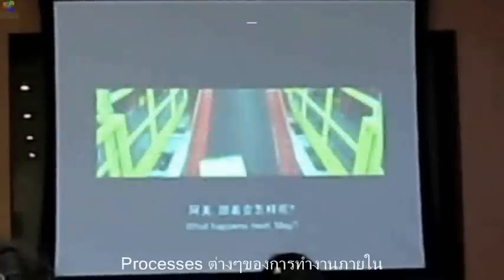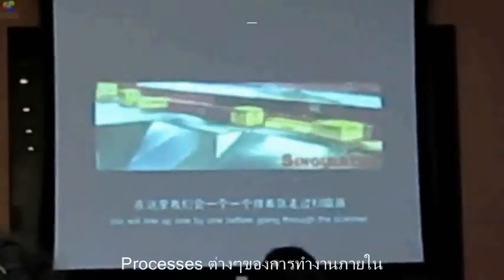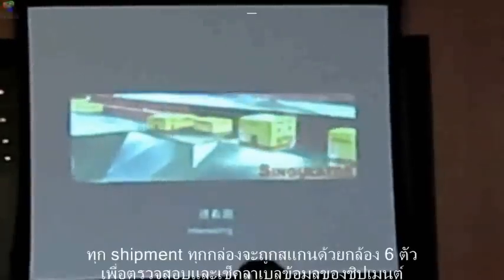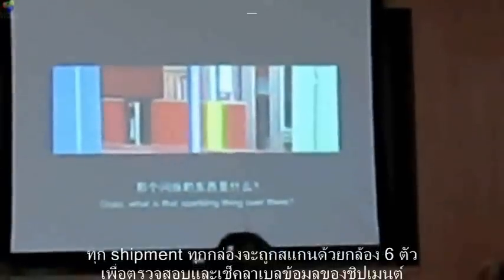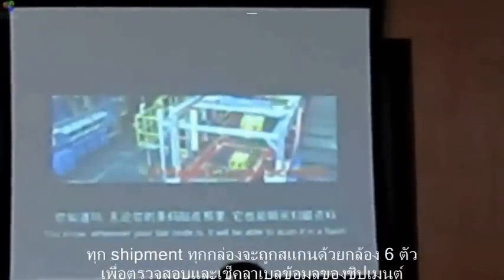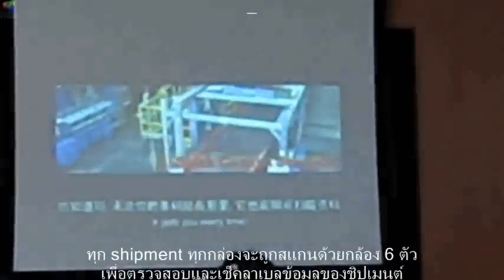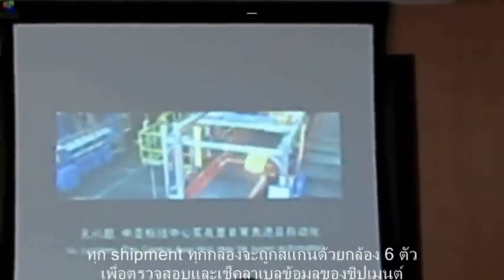ทัวร์ง่อยๆ ตอนที่ ๓ : DHL Asia Hub Center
Hongkong Education tour 19-22 March 2011 Burapha University Thailand
รายการทัวร์ง่อยๆ เป็นโฮมเมดวีดีโอที่ทำขึ้นเพื่อความบันเทิง ไม่ได้ต้องการพาดพิงถึงบุคคลใด
การตั้งชื่อ เพื่อให้เป็นรายการคู่แข่งกับ ครัวกากๆ ที่กำลังดังเท่านั้นเองจ้า เชิญรับชม

ตอนนี้คือการเข้าเยี่ยมชมการทำงานและมีการบรรยายสไลด์หลักการทำงาน หลักการโปรเซสต่างๆ วิธีการ ของดีเอชแอลจากเจ้าหน้าที่ ซึ่งฮับฮ่องกง เป็นฮับที่ใหญ่ที่สุดในเอเชีย โชคดีมากๆเลย เสียดายภายใน warehouse ระบบปฏิบัติงานจริงของเขาไม่ให้ถ่ายรูปเลยเพื่อความลับทางธุรกิจอะจ่ะ ถ่ายได้แค่ตอนที่อธิบายสไลด์กับระบบการทำงานในโมเดลจำลองอ่ะค่ะ